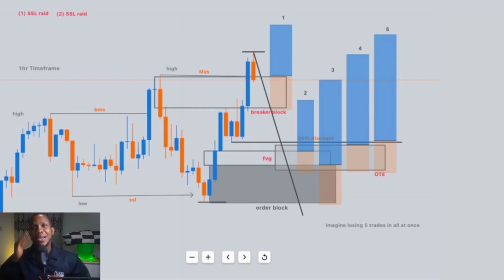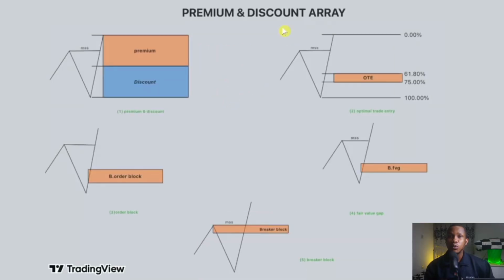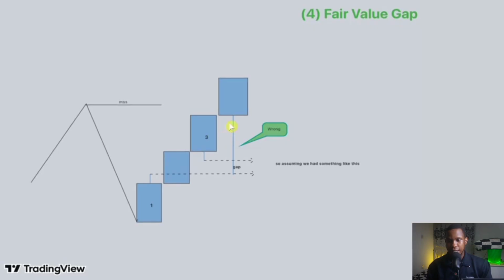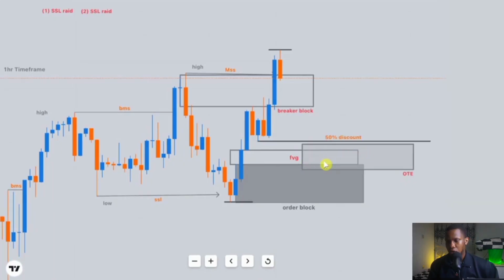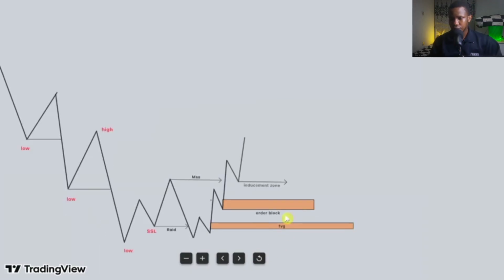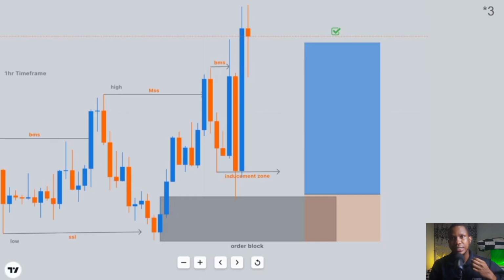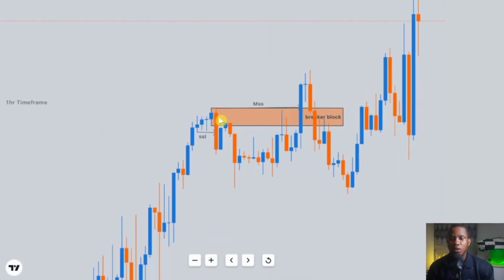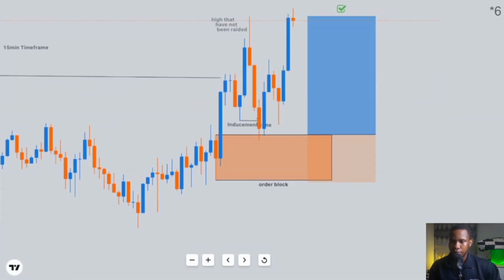The ICt A+ Setup That Blew My Mind!-[99% Win Rate?]( One ICT structure Secrets )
This rules for an Ict A+ setup.from everything he has taught
99% winrate?

INTRO
About the channel Trading From The Soul (TFTS)::

Timestamps
00:00 99% winrate,how to get an Ict A+ setup
00:31 1st rule for Ict A+
01:06 2nrd rule
01:30 institutional Reference points
04:23 examples
05:34 how choose A+ setup from institutional Points